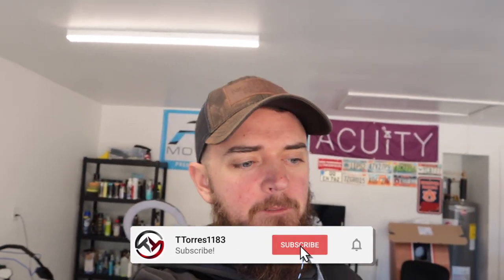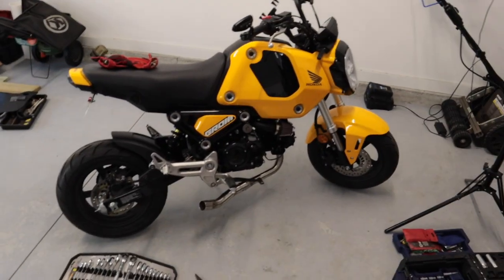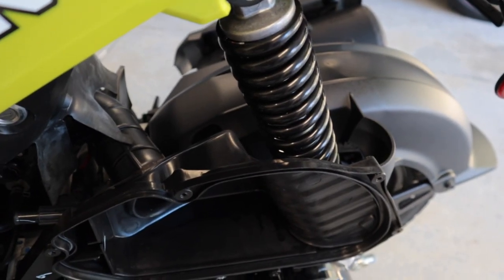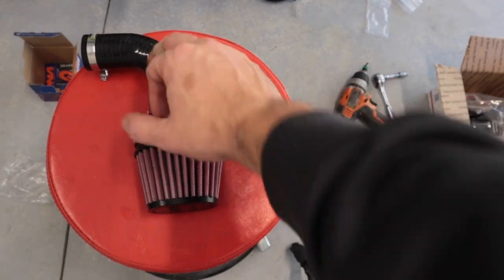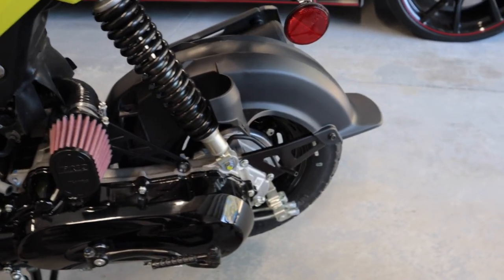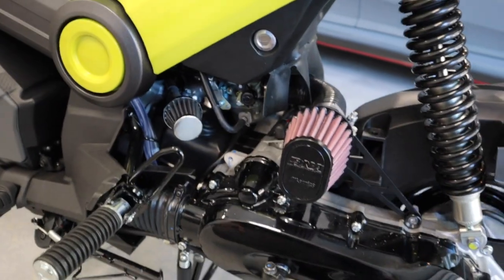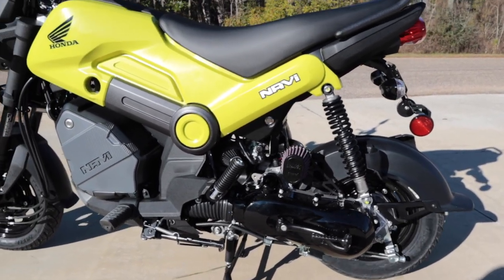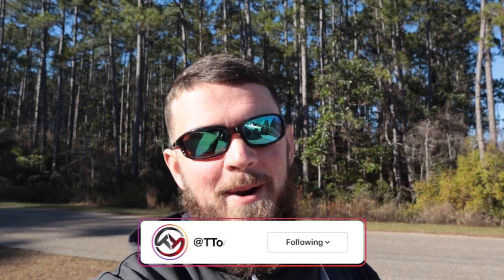2022 Honda Navi Intake Install!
Attention Navi riders if you want to directly support my YouTube channel and save 5% on all your purchases from the @Scooterswapshop    Now you can!

I 100% approve of the MNNTHBX intake. If you own a Navi do yourself a favor and get this intake!

Crankcase Filter:

CarLink 3.0: (Apple Car Play)
PRL Flex Fuel Kit
Amsoil 5w30
Amsoil 0W20
Honda Oil Filter
Oil Filter Wrench
PRL Charge Pipe Kit
PRL Intercooler
Acuity Trim Tools
Acuity Short Shifter
Acuity Bushings
Acuity Oil Cap
Acuity Shift Knob
K-Tuner V2
K-Tuner V1
Trim Tool Piks

Lighting:
T10 (Interior) Bulbs
T15 (Reverse) Bulbs